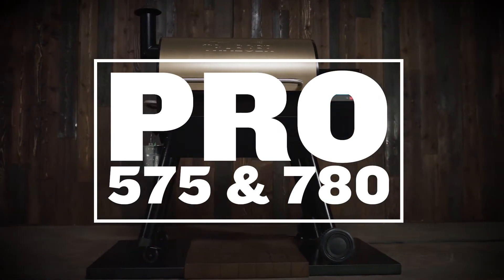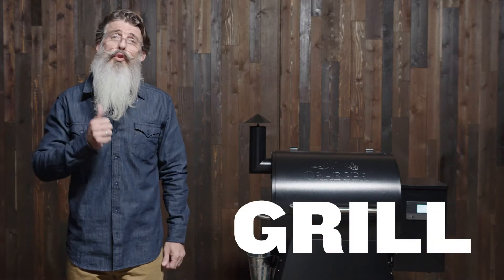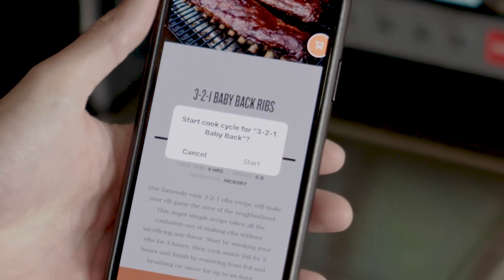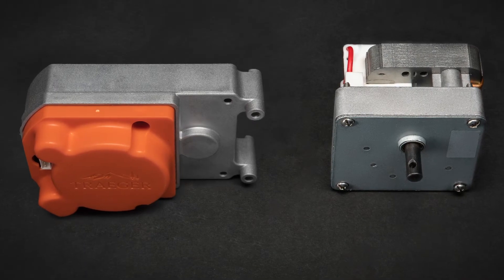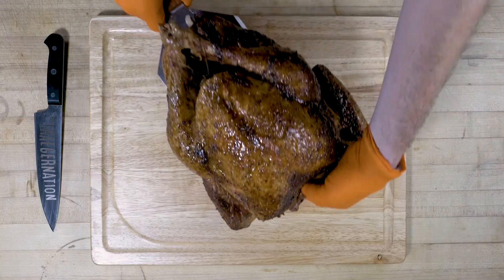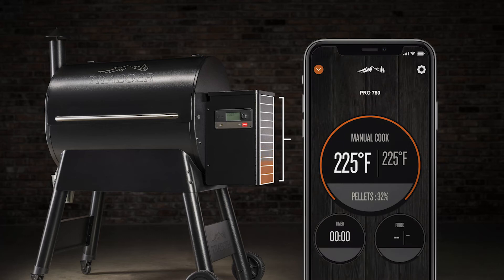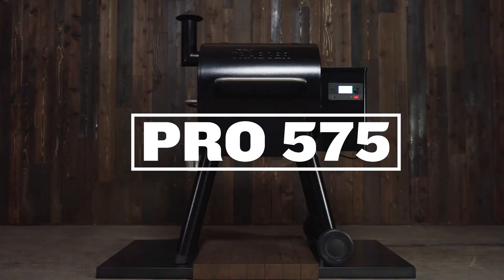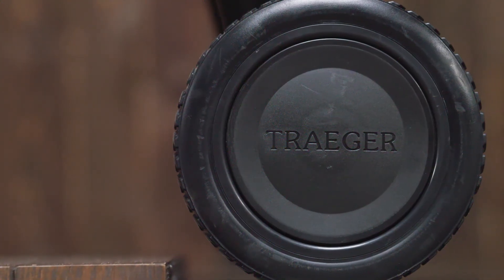Pro Series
The pro series features entry level at affordable prices for all Traeger lovers